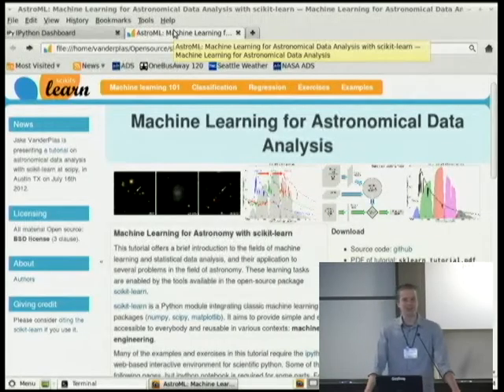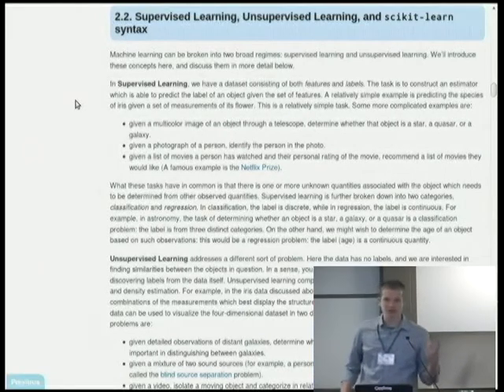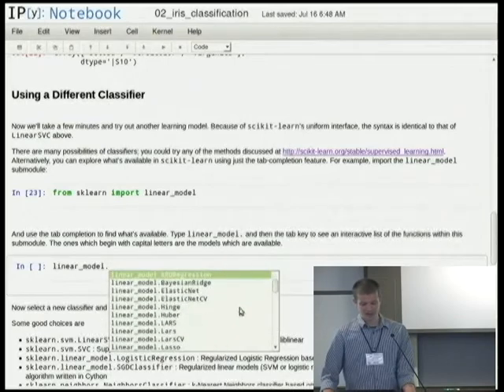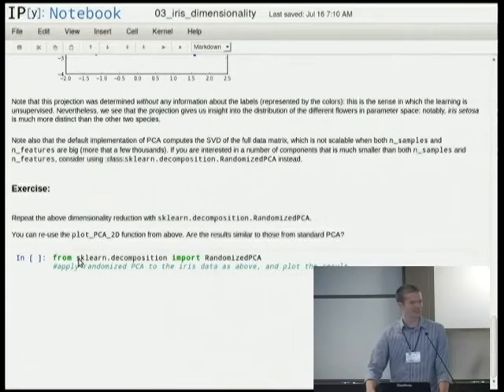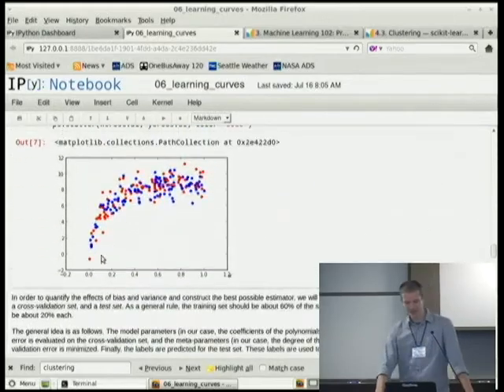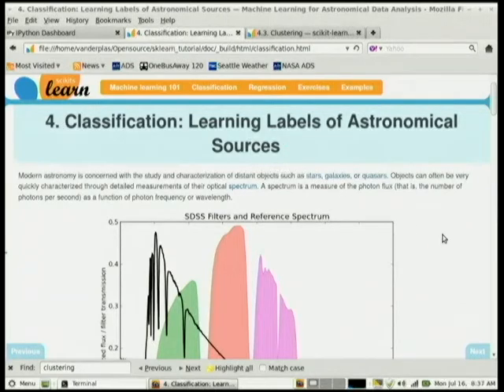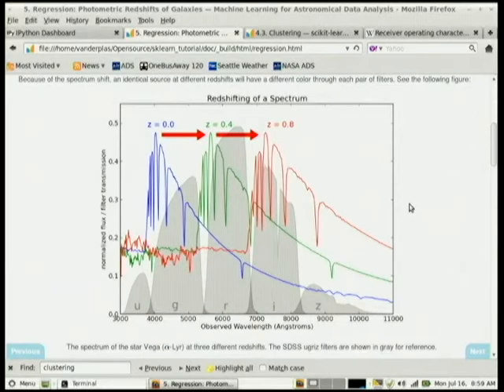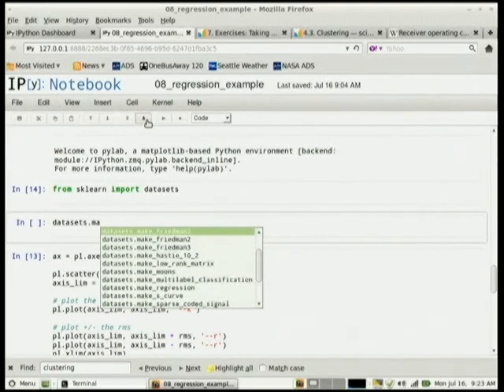scikit-learn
Jake Vanderplas
Machine Learning has been getting a lot of buzz lately, and many software libraries have been created which implement these routines. scikit-learn is a python package built on numpy and scipy which implements a wide variety of machine